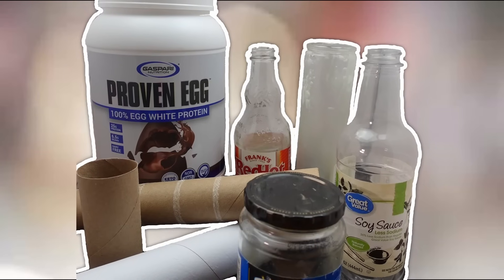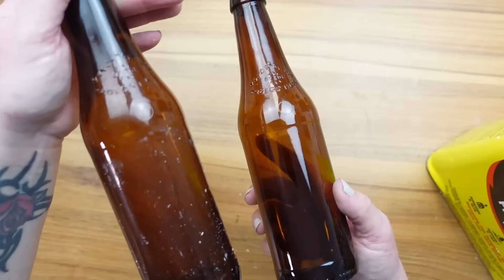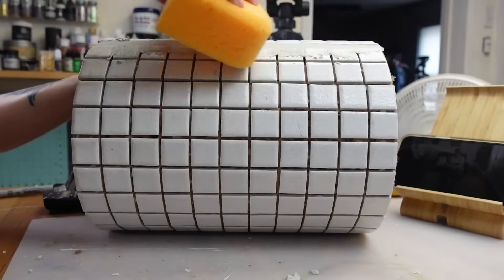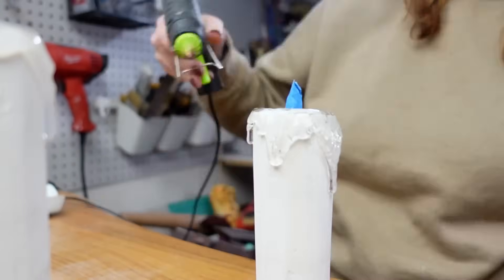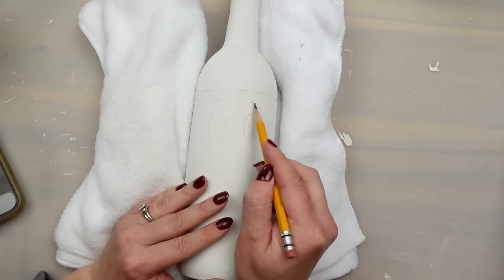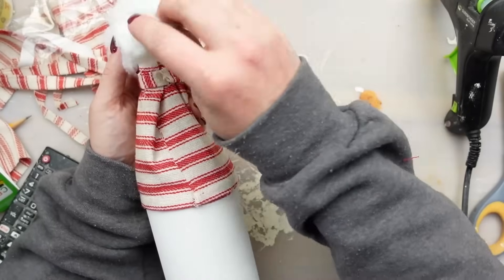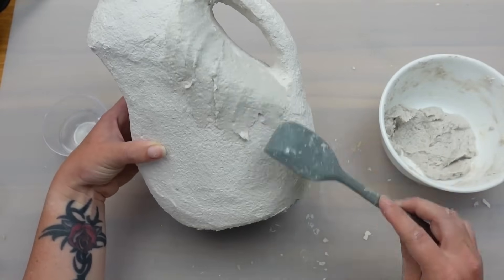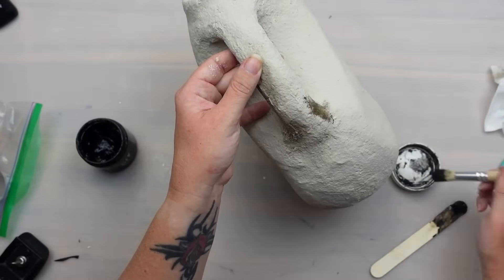20 of the BEST Home Decor DIY's using TRASH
DIY Paper Mache:
-1 double roll toilet paper
-1/2 cup white glue
-1 1/2 cups flour
-3 Tbsp salt

AMAZON FAVORITES:
Chalk Markers
Silicone cup + popsicle stick
Gold Leaf Flakes
Gold Leaf Sheets
Metal Leaf Adhesive
Mini Table Saw
Silicone Craft Mat
Arteza Watercolor Markers
4MM Macrame Cord
2MM Macrame Cord